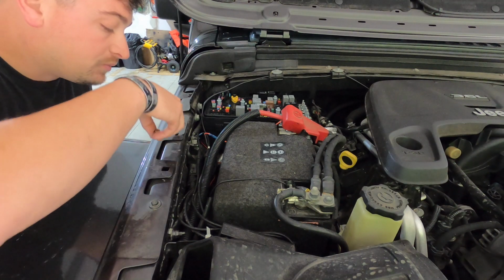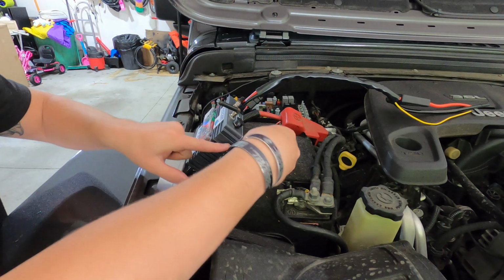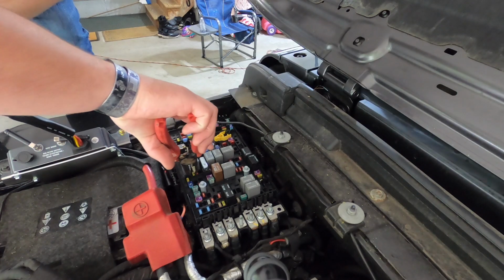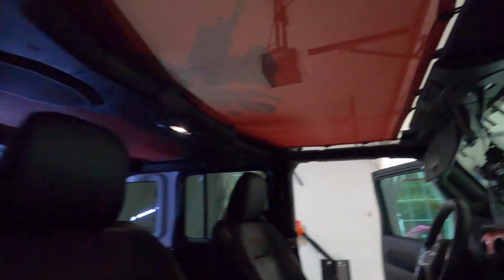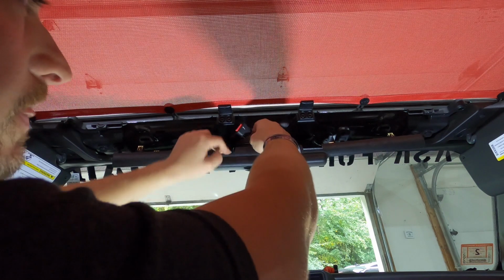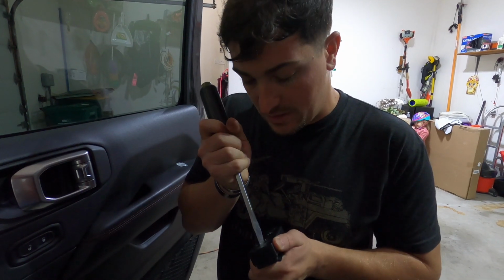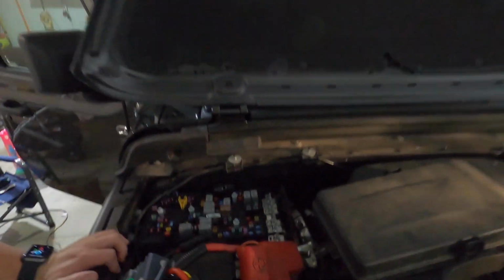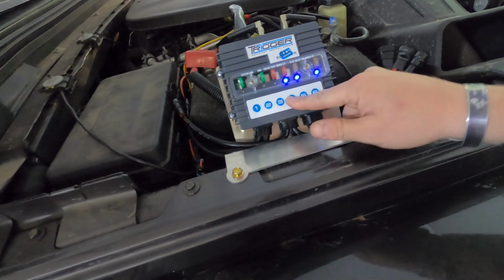Installing the TRIGGER 6 SHOOTER System On the Jeep JL WRANGLER!!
After the SEMA Show i  was able to install this product for you guys. The Trigger system is a very clean way to install your switches and everything is pre wired for ease. After installing this product i  am a huge fan and very much enjoy the look of it inside the jeep.

 If you want a discount for HIkeit throttle controlers
Hikeit code - TFOPRJL

PWCBrackets code
taskforce10

The most brainless way to save is using the Acorns app i  talked about i  have used it for years and love it if you want to try it here is my refferal code and you will get a free 5 bucks!!!.
Start investing with Acorns today! Get $5 when you use my invite link: 8FY9JU